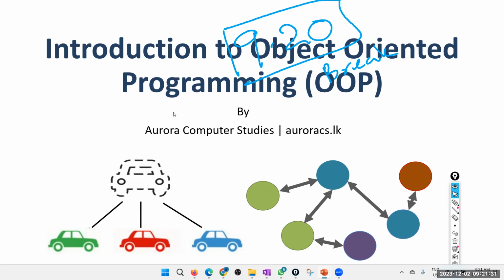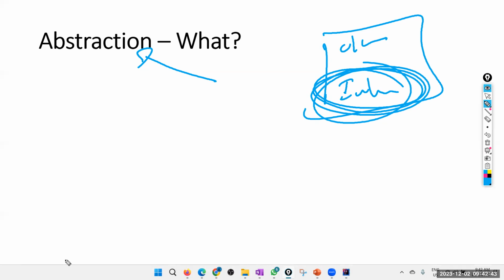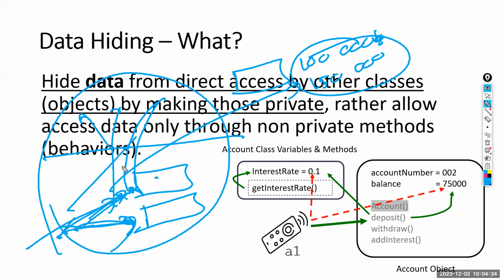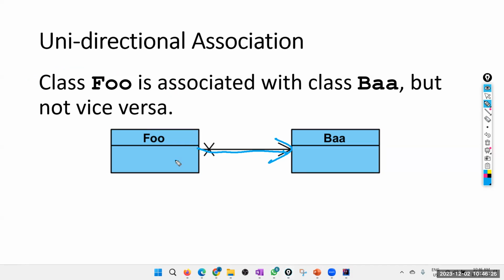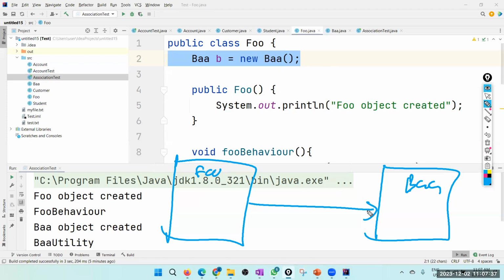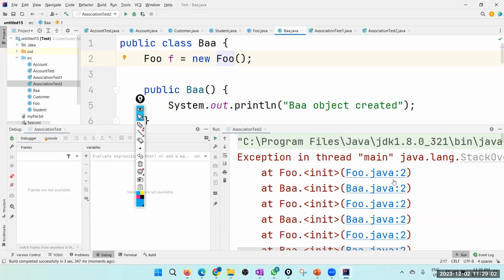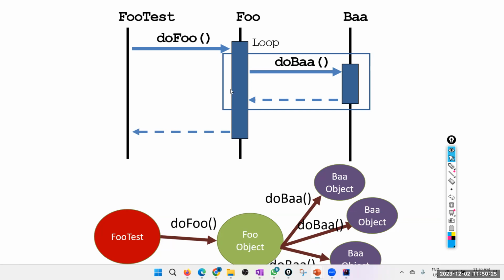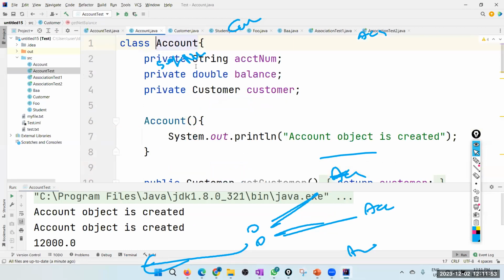BIT|2023|S1|B4&B5|#18|Dec 03|Programming (OOP - 2)